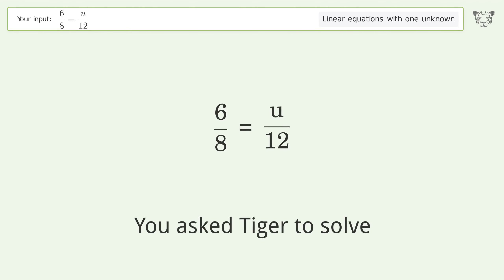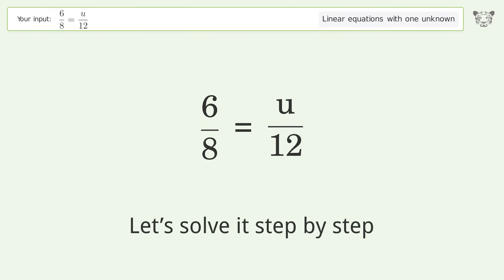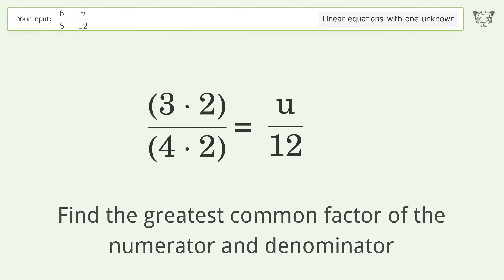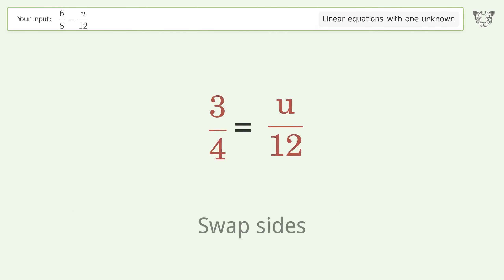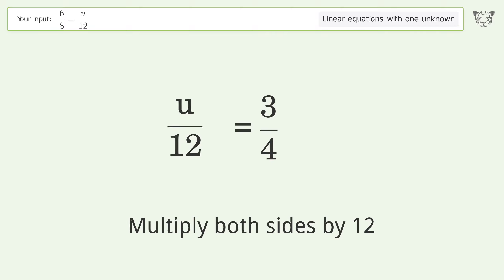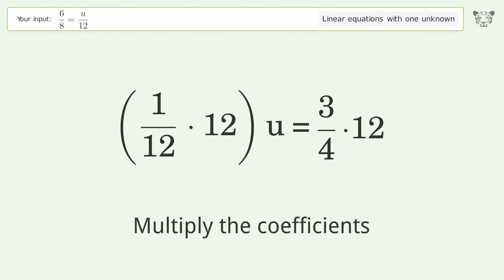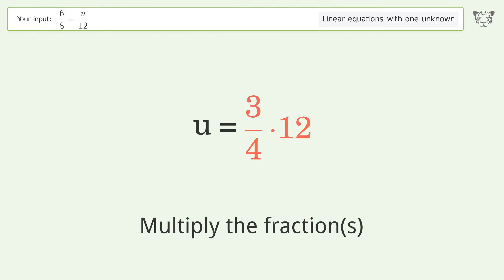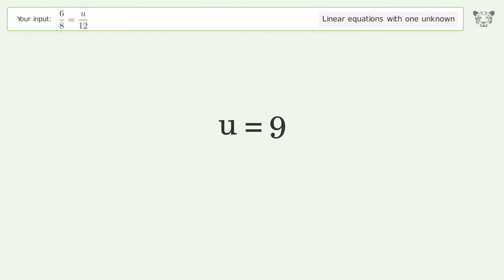Solve 6/8=u/12: Linear Equation Video Solution | Tiger Algebra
Struggling with 6/8=u/12? Watch our step-by-step video on Tiger Algebra to master this linear equation effortlessly. Also check out for more tips and tricks for dealing with linear equations with one unknown